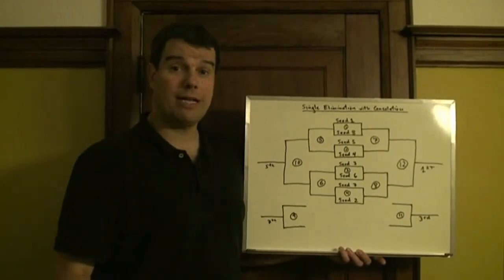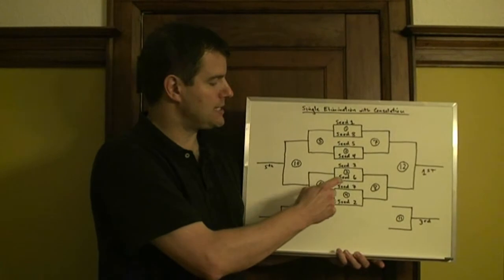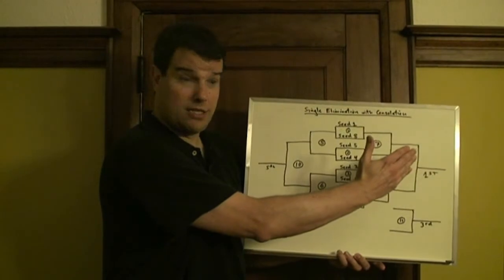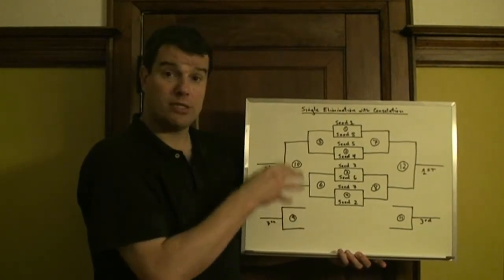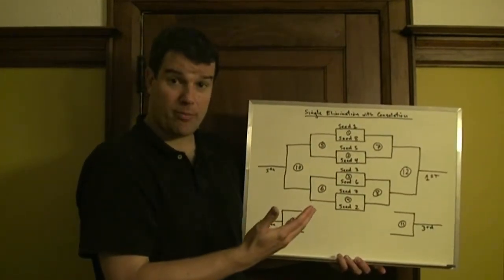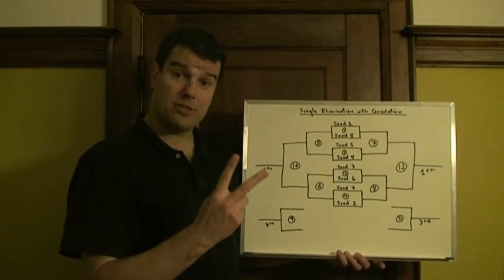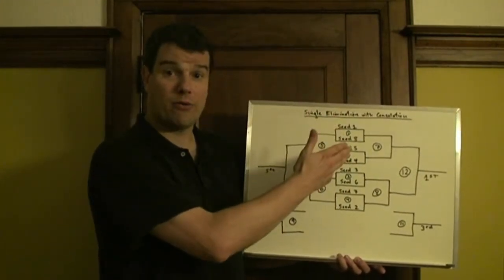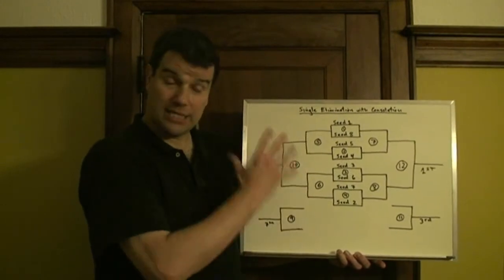FIVB Tutorial - Single elimination with consolation format.